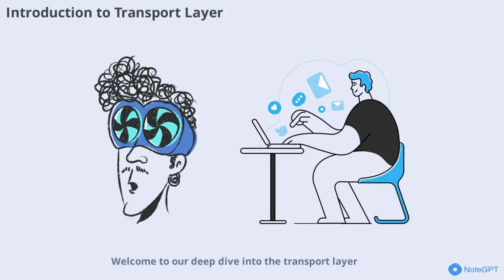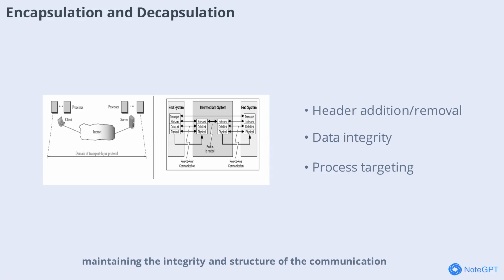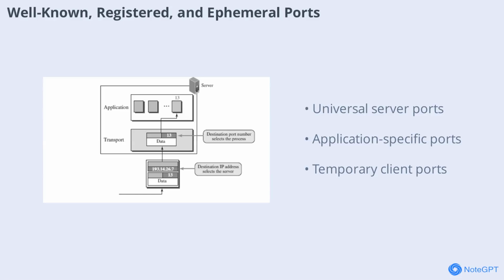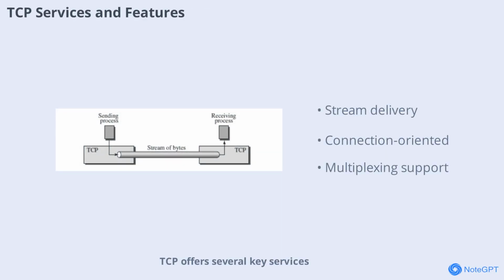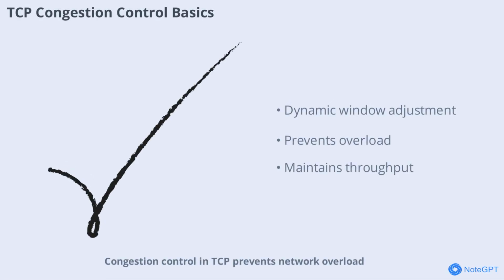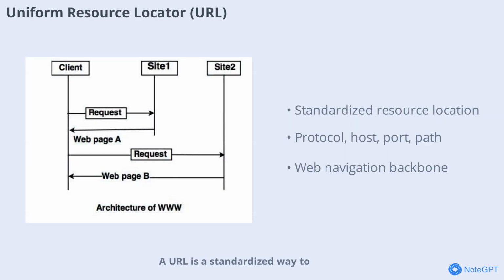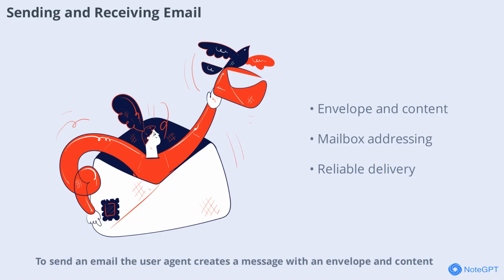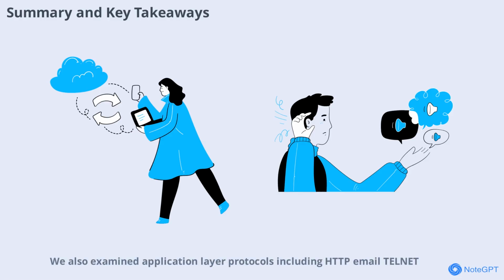Transport layer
Introduction to Transport layer